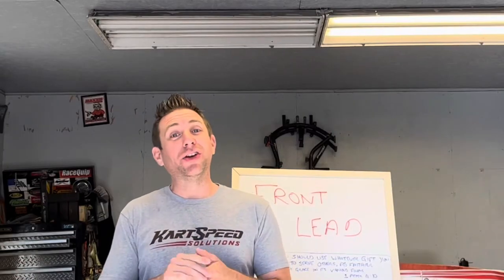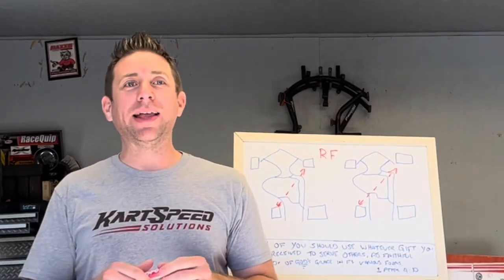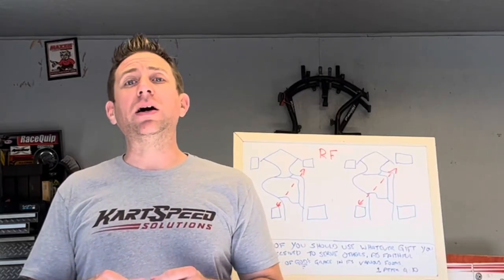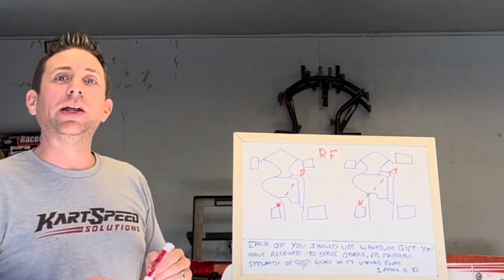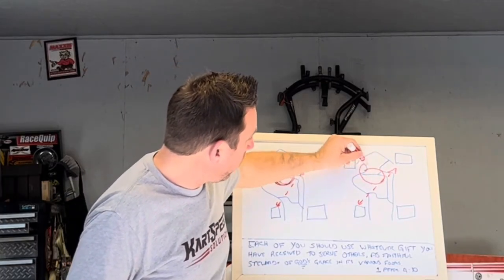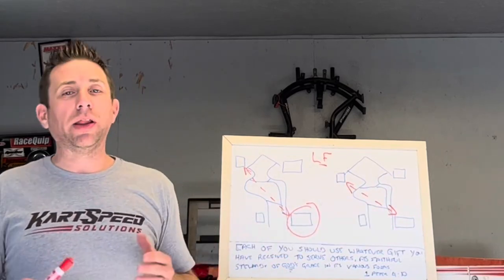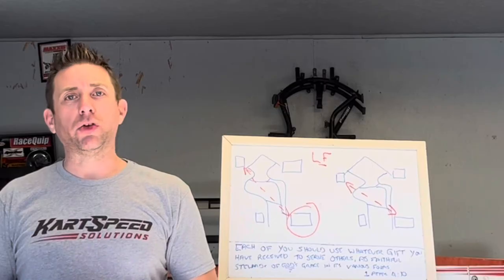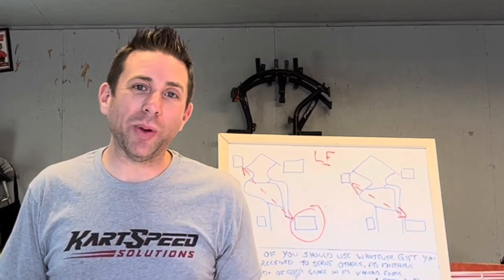Front End Lead? What does that do?!?!